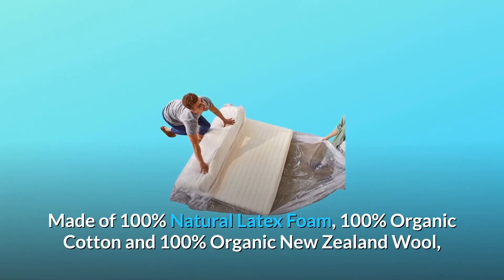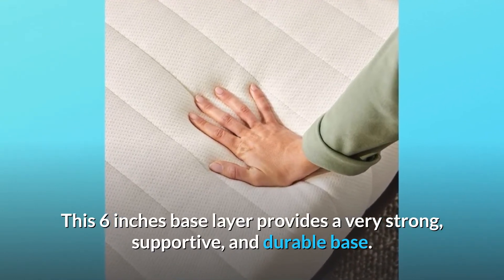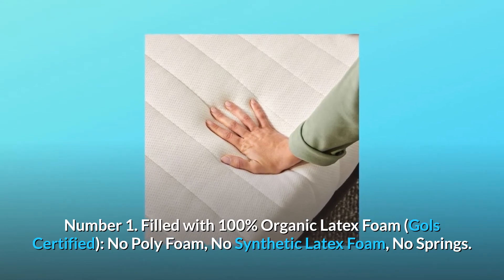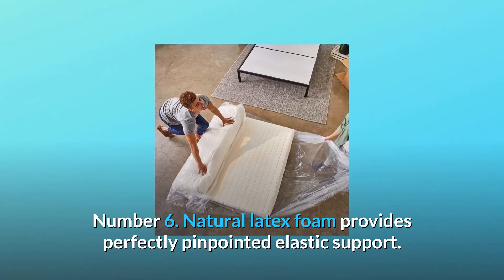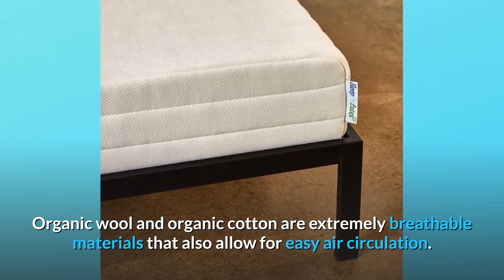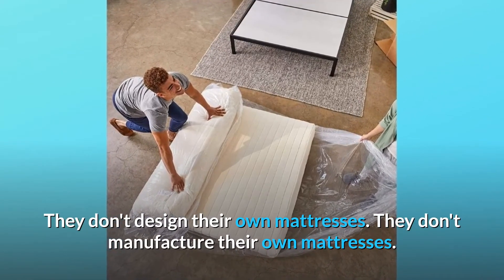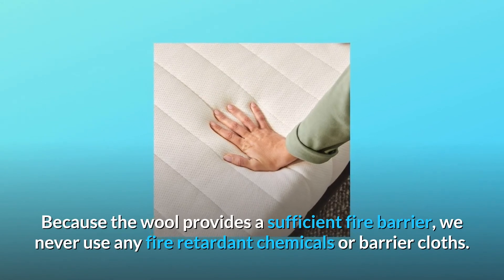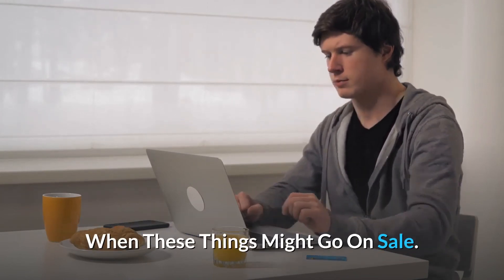Pure Green Organic Latex Mattress - Firm - Cal King Review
Check Amazon's latest price (These things might go on Sale)

The Pure Green Mattress, made of 100 percent natural latex foam, 100 percent organic cotton, and 100 percent organic New Zealand wool, sets a new level in latex mattresses. This natural latex mattress was meticulously designed by the Sleep On Latex design team for comfort, beauty, durability, and simplicity of use. The firm mattress is ideal for stomach sleepers and people who want a solid resting surface. It is extremely firm and supportive, yet it also has just enough give to assist relieve pressure spots. A 6 inch layer of Pure Green 100 percent natural latex foam serves as the mattress's foundation. This 6 inch base layer offers a highly sturdy, stable, and long-lasting foundation. A softer, but still highly sturdy 2 inch comfort layer of Pure Green 100 percent natural latex foam sits on top of the foundation, adding a touch of softness to the mattress's surface. These two components work together to create a mattress that is both pleasant and supportive. The mattress cover is quilted with 1 inch of wool, which adds height and comfort.

Number one, it's made of 100 percent organic latex foam (GOLS certified): There is no poly foam, no synthetic latex foam, and no springs.

Number 2: Quilted Cover Made of Organic Cotton and Organic New Zealand Wool: Designed, Sewn, Assembled, and Packaged in Chicago.

Firm Support: 6" Firm Organic Latex Foam Base Layer: 2" Medium Organic Latex Foam Comfort Layer - Organic Wool Padding

Number four: GOTS Organic Certification, Oeko-Tex Standard 100 Certification, and UL Greenguard Gold Certification.

Number 5: There is no assembly required. Simply put your mattress on your bed frame, unwrap the plastic wrap, and your mattresses will come to life! .

Sixth, natural latex foam offers pinpointed elastic support. This flexibility enables the foam to immediately adapt to your every movement, providing continuous support without resistance. Other kinds of foam sink as the night progresses, while our foam maintains the same level of support throughout the night. Natural latex foam is a very durable substance, ensuring that this comfort and support will last for many years.

Seventh, all of the components remain cool: Our natural latex foam includes small air chambers that run throughout the foam, allowing air to flow freely throughout the mattress. Organic wool and cotton are highly breathable fabrics that allow for excellent air circulation.

Number eight: a firmness to suit every sleeping type. Sleep On Latex is always pleased to provide customised recommendations. For side sleepers, we recommend our mild firmness. We recommend our medium for back sleepers, side sleepers who want a firmer mattress, and couples that have varied sleep preferences. For stomach sleepers or anybody who likes a really firm mattress, we recommend our firm mattress.

Number nine. Our mattress is manufactured in our Chicago facility by the same people who developed it. The majority of "internet mattress businesses" are just marketing organisations that specialise in selling mattresses. They do not create their own mattreses. They do not make their own mattresses. In many instances, they lack a proper manufacturing or even a warehouse. In our Chicago facility, we design, quilt, sew, assemble, and package our goods. We have full control over the quality of our goods as a result of this.

Searches related to Pure Green Organic Latex Mattress - Firm - Cal King Review